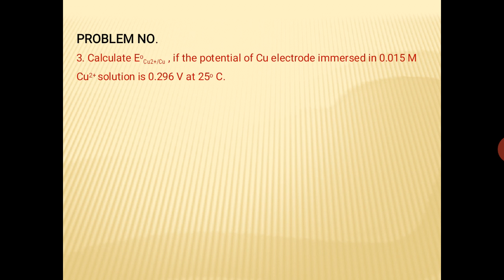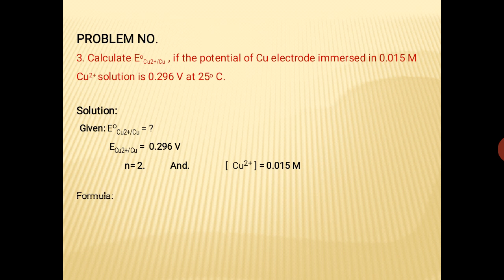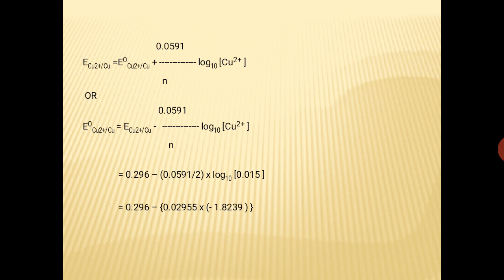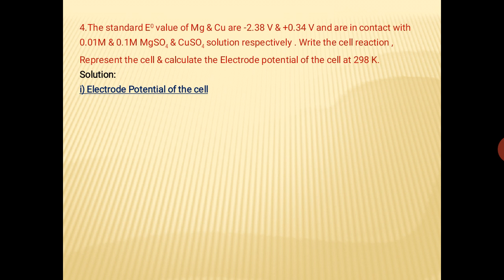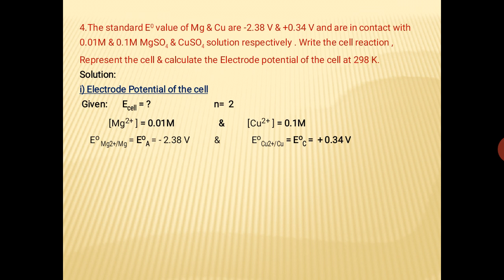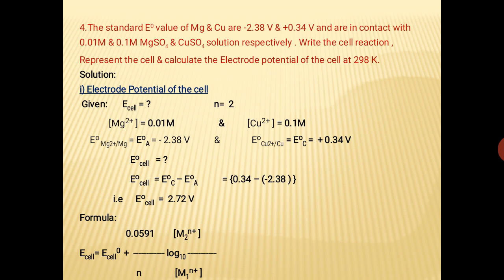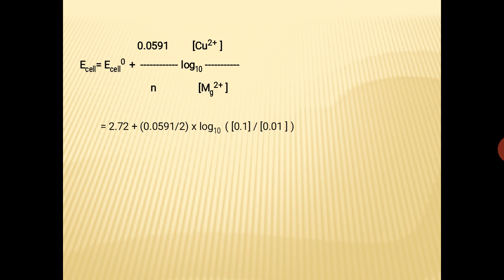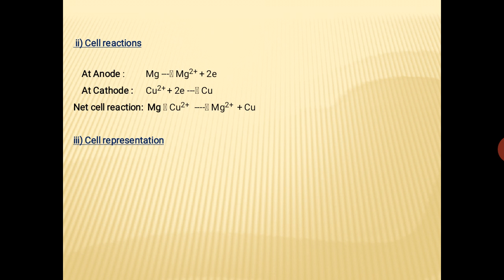Engg.Chemistry(18CHE12/22)/Module-1/Numericals on Nernst Equation/ Part-2/ By.Swati Kalgutkar